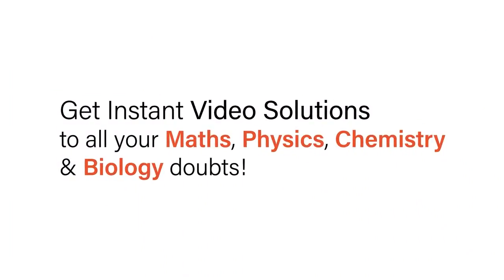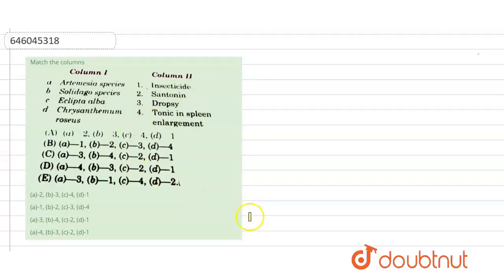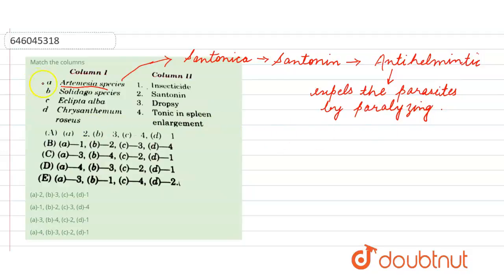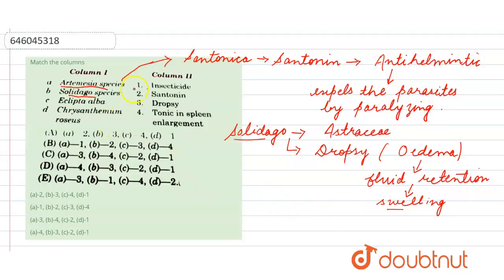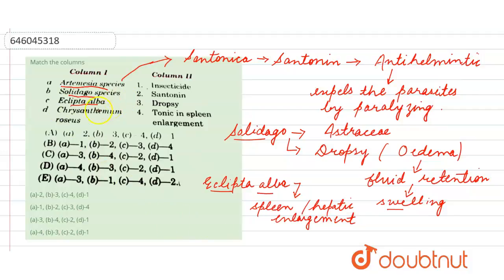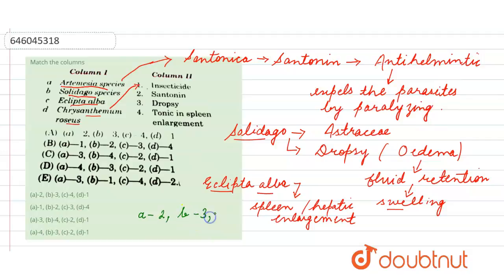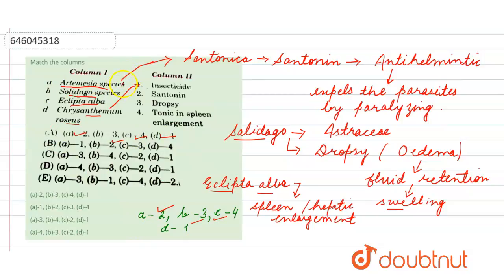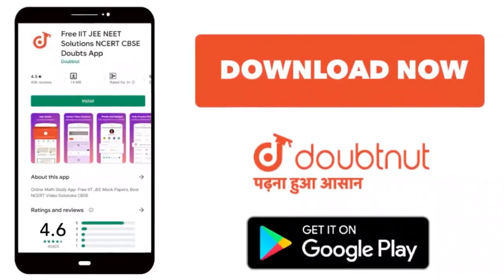Match the columns | 12 | FAMILIES OF FLOWERING PLANTS | BIOLOGY | DINESH PUBLICATION ENGLISH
Class: 12
Subject: BIOLOGY
Chapter: FAMILIES OF FLOWERING PLANTS
Board:NEET

👉 Have Any Query? Ask Us.